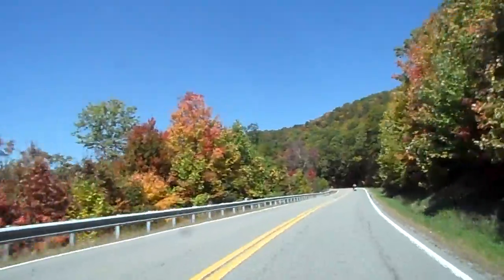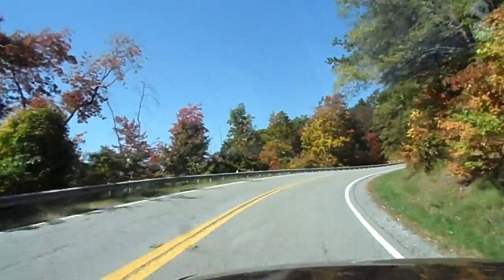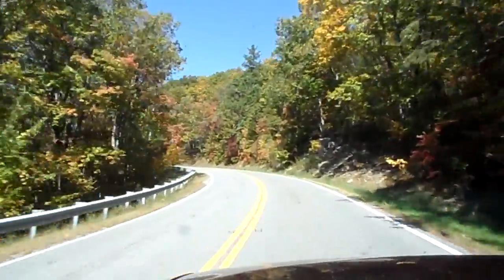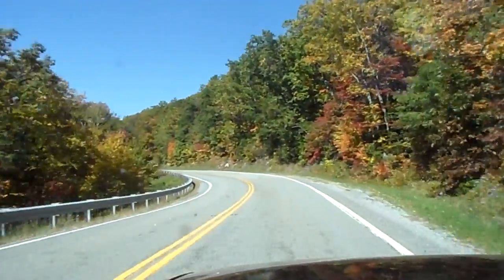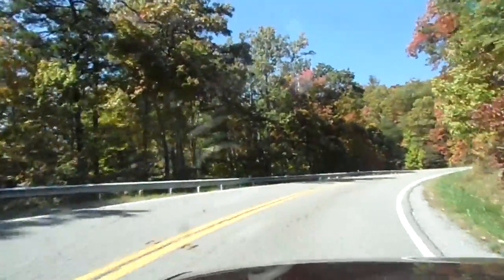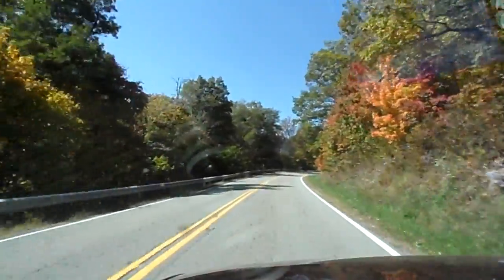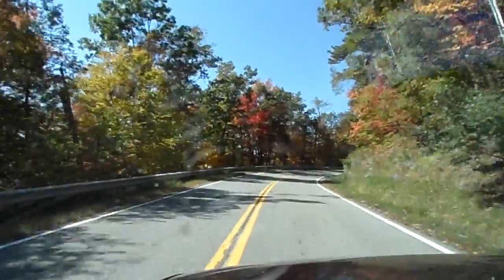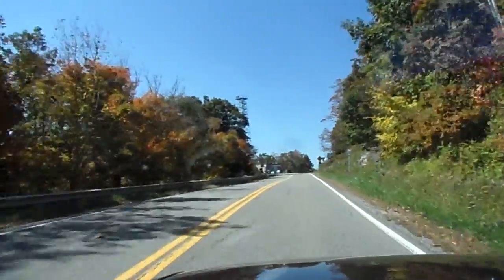Fall Color October 7, 2011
Video Ron shot today coming up the Big Walker Mountain Scenic Byway. The Fall colors are just beginning to pop out!